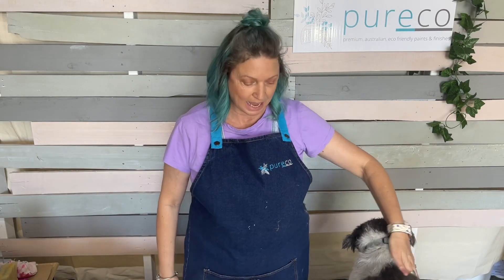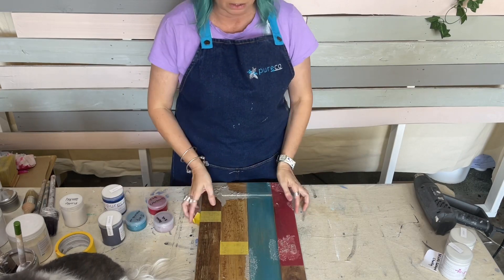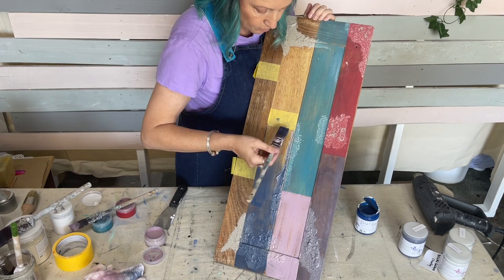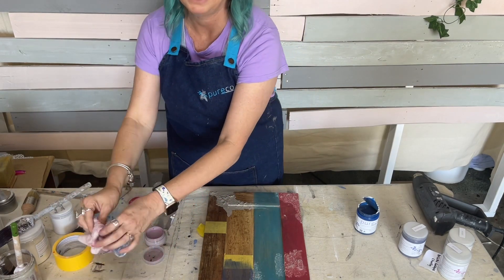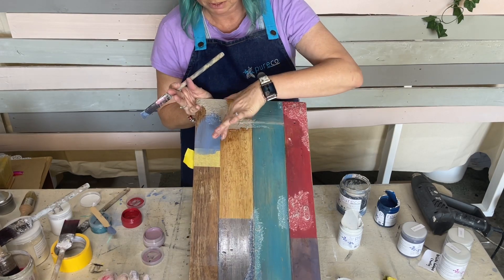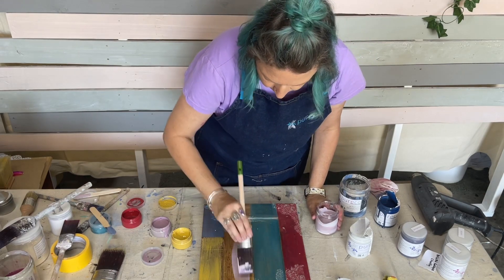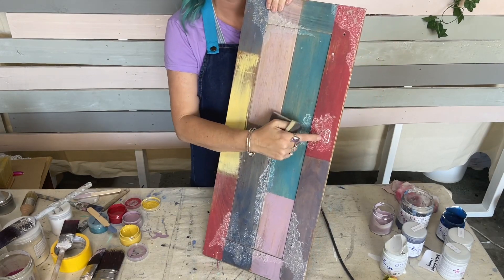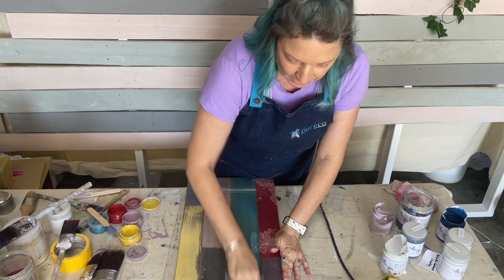Boat wood look using Pureco Coloured Stain & Glaze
Using coloured stains to achieve the boat wood look!